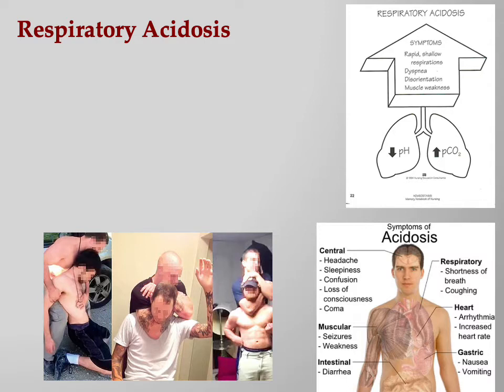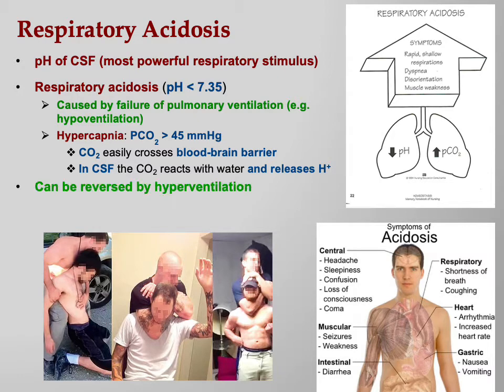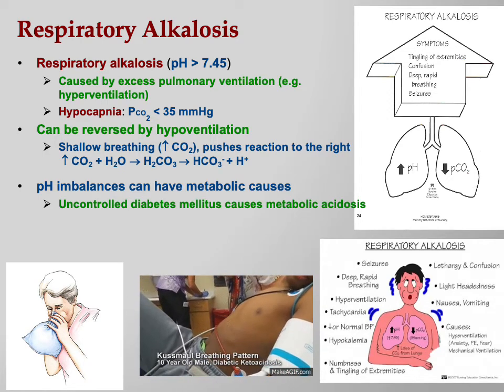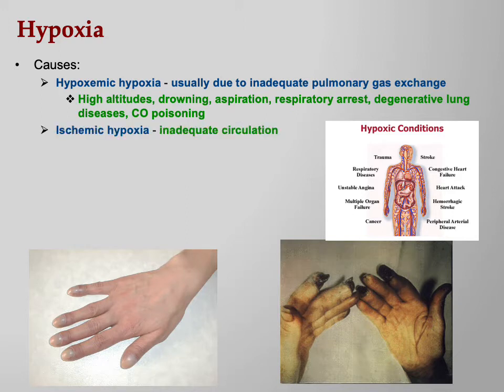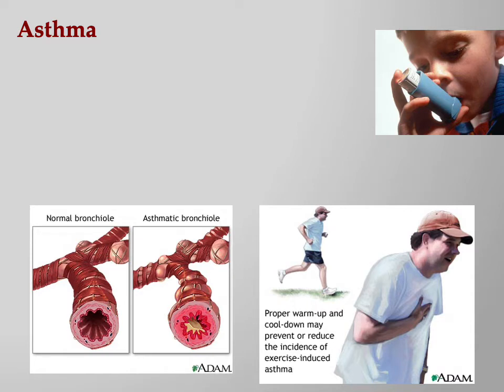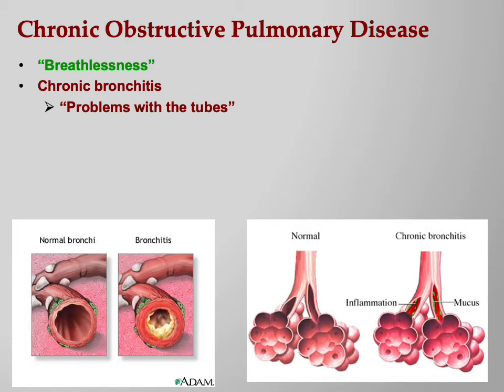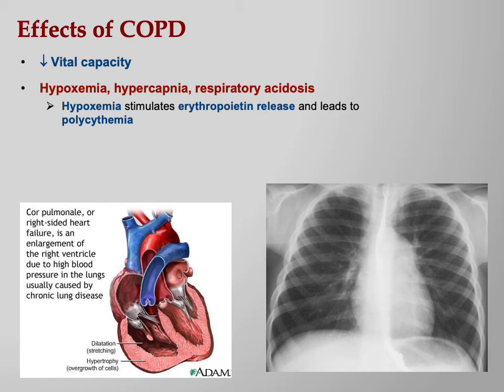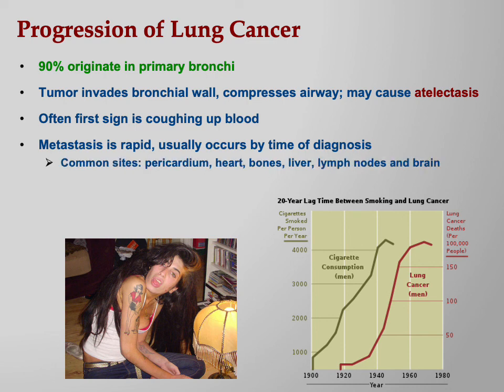Annotated Respiratory Physiology 3